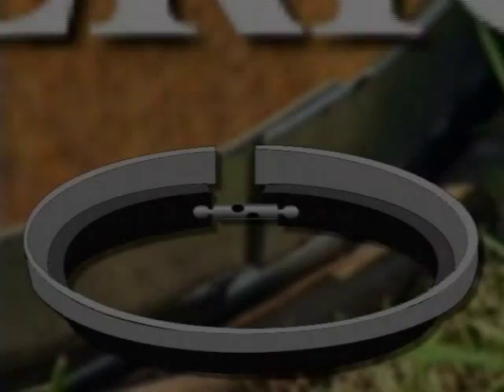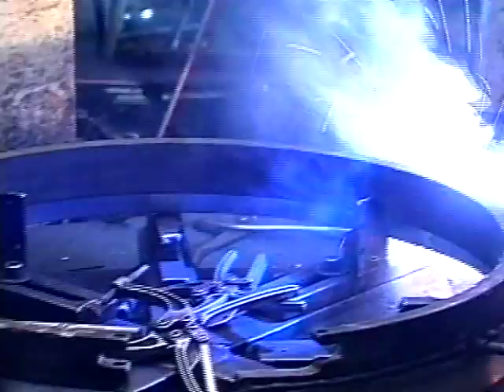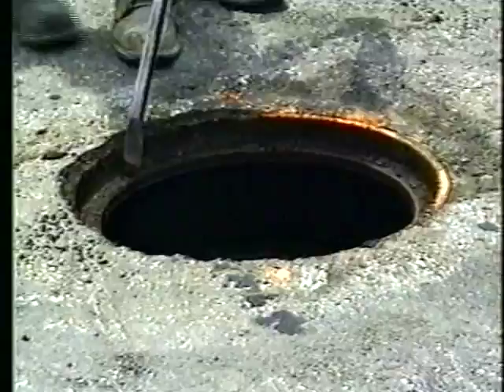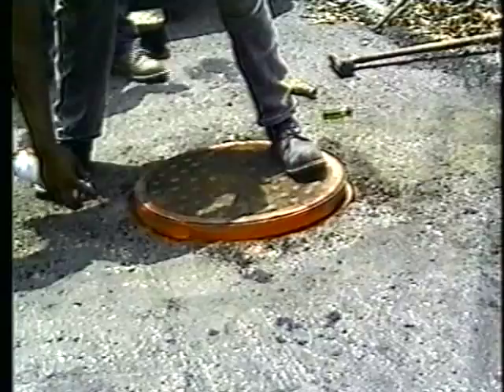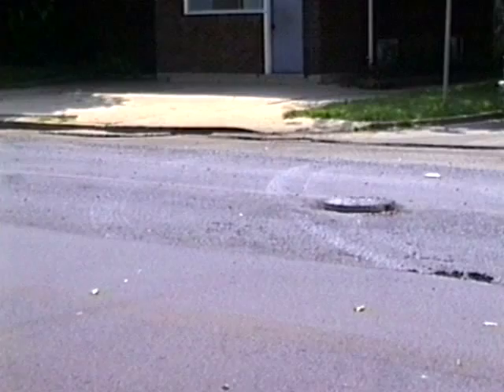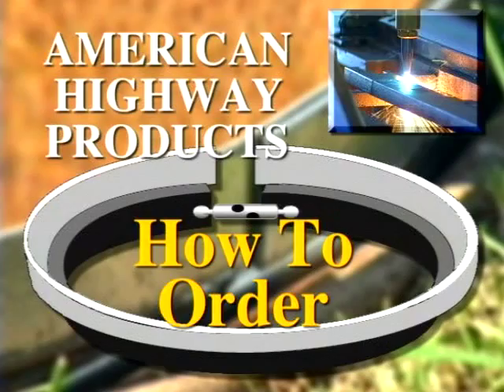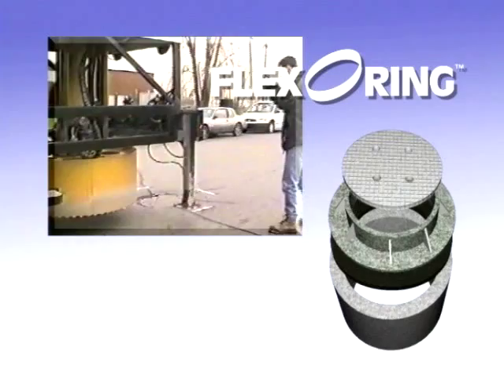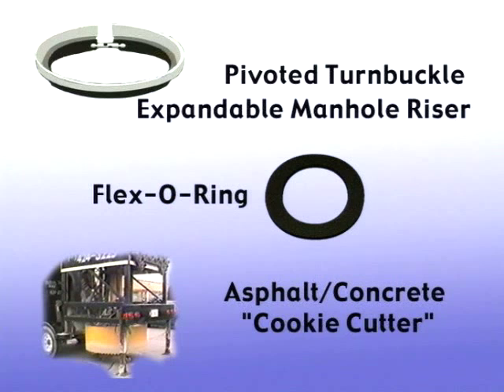American Highway Products - PIVOTED TURNBUCKLE MANHOLE RISER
The Most Efficient and Powerful Expanding Riser on the Market. Riser heights 3/4” and up in all diameters. 1” diametric variance and DOT approved in most states.